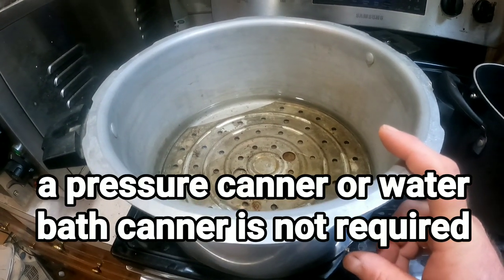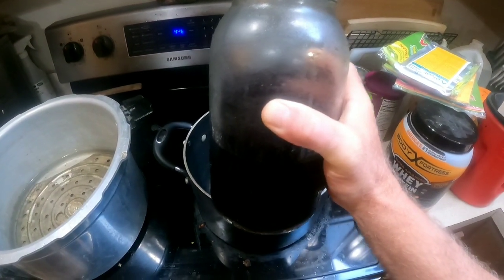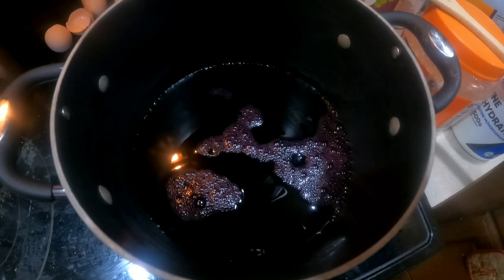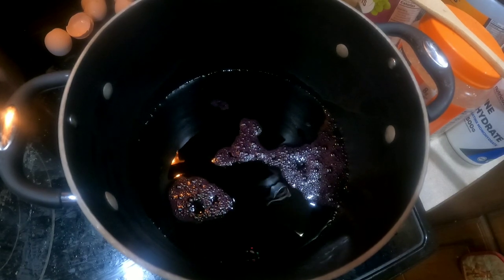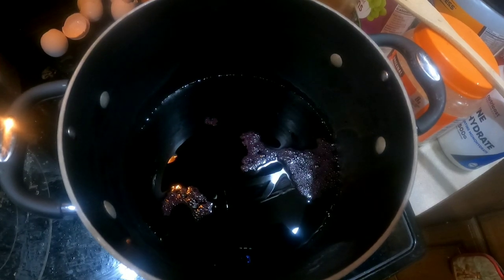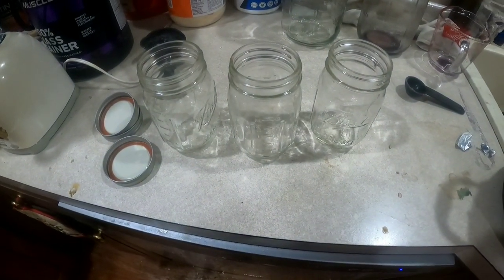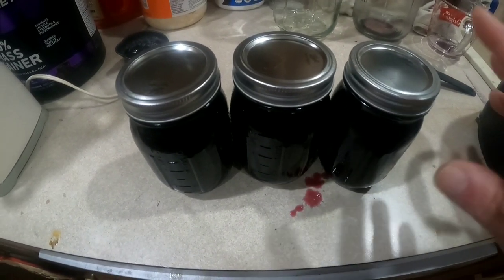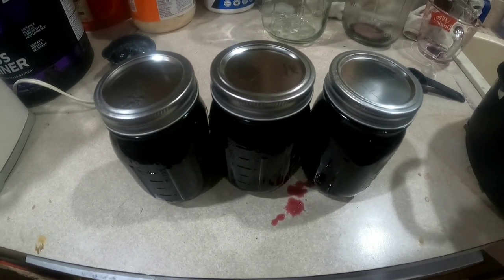elderberry jam from steam juicer juice easy peasy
Making jams and jellys is super easy and way healthier than store bought jams and jellys.  On the homestead, I have around 70 fruit trees and multiple types of berries.  Making jams and jellys is one of my favorite things to do for the excess harvests.  These can be eaten yourself, shared with friends, family, and neighbors, and they make great gift ideas.  I like to use the 4 oz canning jars for gifts and sharing and the 8oz pint jars for my own use.  Once you learn how to make 1 type of jam or jelly, you will quickly learn the recipes are almost identical to all jams and jellys so its also a great skill to learn since the process carries over to all jams and jellies.

pre-cancer days i made elderberry jam using the entire berries.  That method almost always has bits of seeds and stems that caused no problem after processed.  Post-cancer though and having to have all my teeth pulled and dentures, those bits of seeds and stems bother my dentures and get stuck between dentures and gums or the roof of my mouth. Something so tiny can cause so much pain lol.  So i started using a different method to can elderberry where i extract the juice using a steam juicer and then process it.

I also have a video on the traditional method here which uses the pulp and may contain pieces of seeds and stems

You can use either method because they taste the same (although I have to admit, I kinda like the other method slightly more but my mouth won't co-operate lol).

One thing to note, elderberry sometimes requires pectin and sometimes it doesn't. Its hit or miss over the years so i simply use pectin all the time with elderberry because there is nothing more aggravating than going through all the time to make jam that doesn't gel so you have to process it again to add the pectin.

If you don't have powdered pectin, you can simply core 1-2 Apples, cut them into slices, and add the slices to the juice while boiling then discard the Apple when filling jars (i know some people who simply puree the apple in a blender and just leave it in).  If you don't have apples, you can also use chia seeds, cornstarch, gelatin mix, jello mix, tapioca, or citrus pith (chopped citrus peels).  The amount required varies so just google whatever you have like "how much whatever as substitute for pectin"

Also, I have another original recipe for a diy healthy chocolate elderberry ice cream video coming up so don't forget to subscribe so you don't miss it or check the uploaded videos to find it if its already uploaded.

Once you have the jam made, you can use it on sandwiches, add to greek yogurt, add to ice cream bases or as a topping, use it on pancakes there are so many different ways and it keeps for a couple of years.